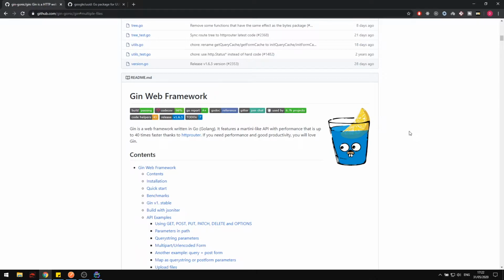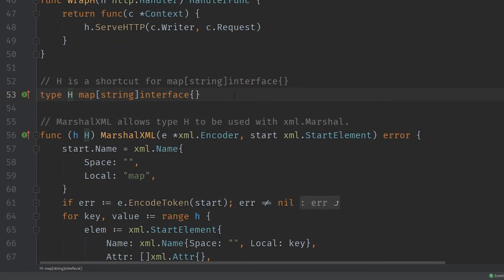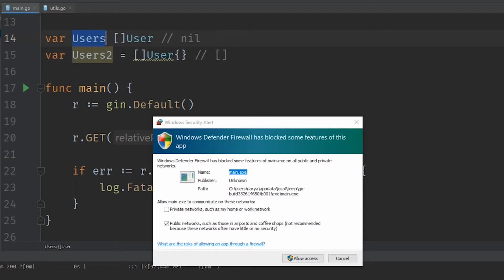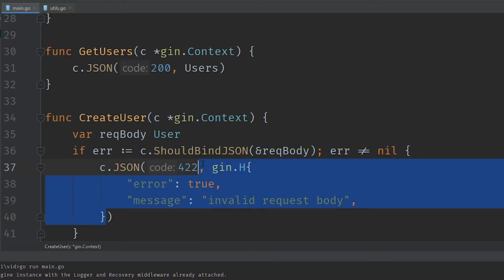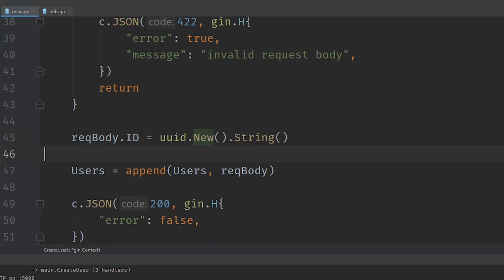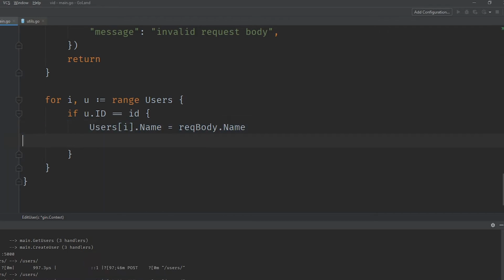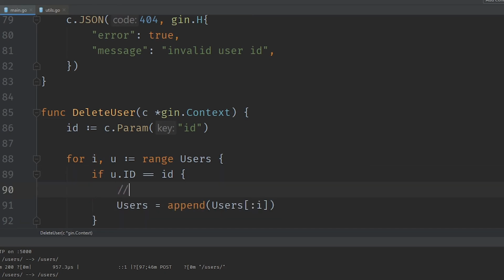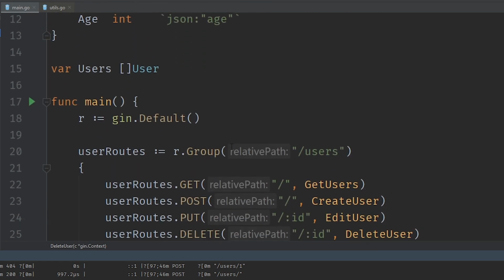Golang HTTP API With Gin Gonic - Go Tutorial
In this video I wanted to cover something different. I've been looking into golang and I believe its a language that many people will adopt in the future. Its simple, fast and has an amazing ability to handle tasks concurrently. I plan on making on videos with golang as I don't see much content out therefore go and I think this is a language people want to learn and I want to help with that. Let me know what you think and if you enjoyed this video. I appreciate sort of constructive criticism and video ideas.